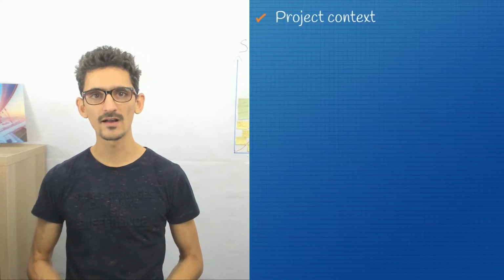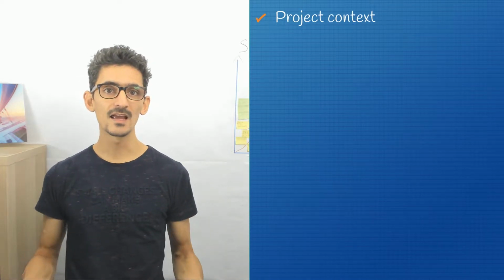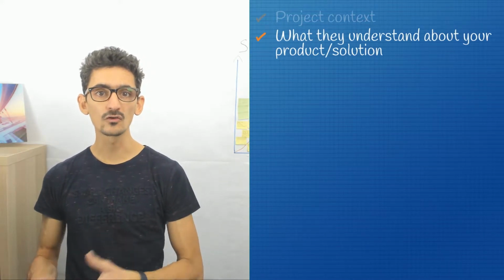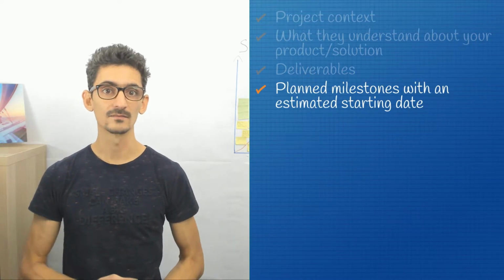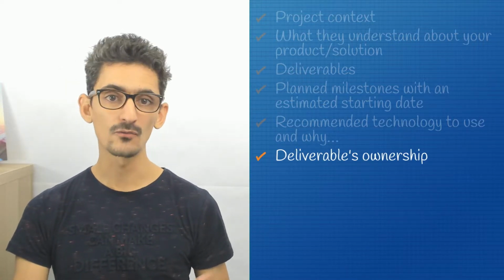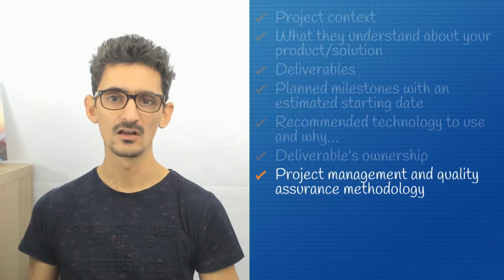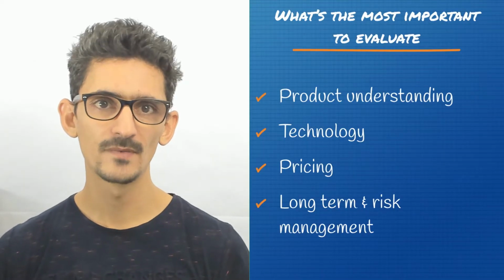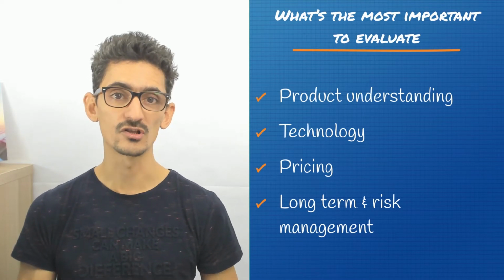How do I evaluate a developer’s proposal?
Colette already has a great offline business with its own practitioners network. Her business is growing and she is about to develop a new set of tools to systematize her ecosystem and bring her business to a scalable level.

So, she created some specifications to create a Web app as well as a mobile app. It’s now time to evaluate the provider’s proposal. Let’s see what a good developer proposal should contain.